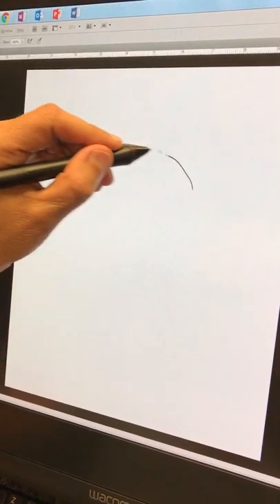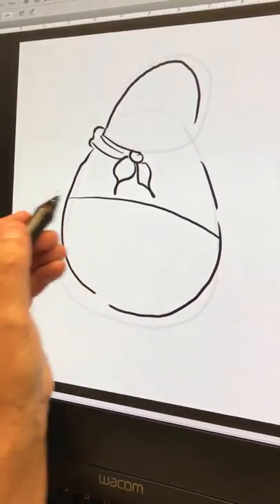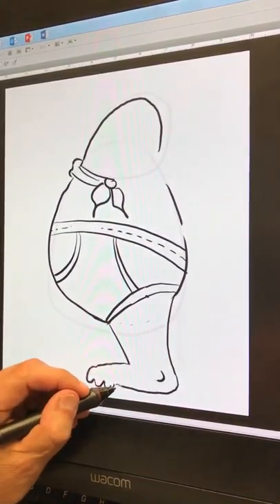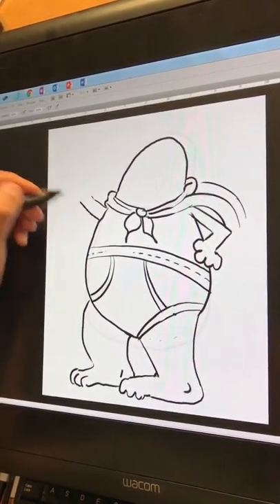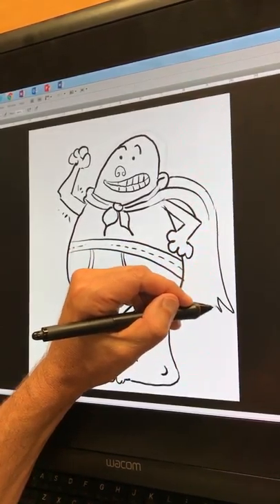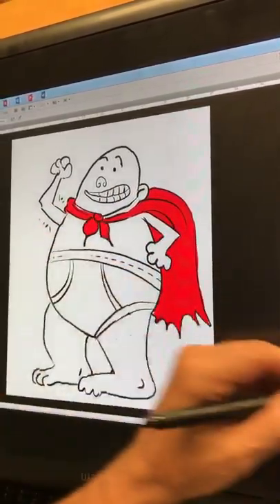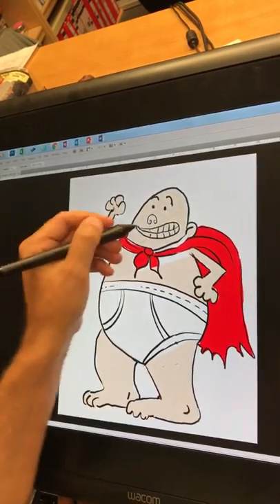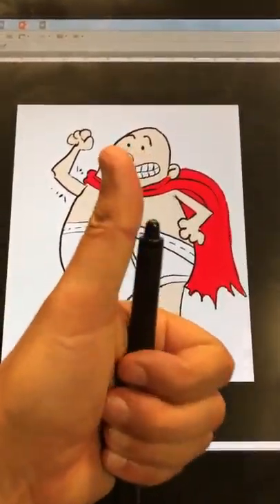Live Drawing of Captain Underpants